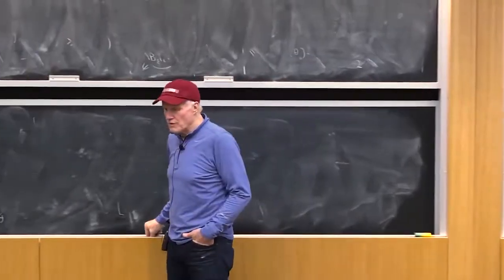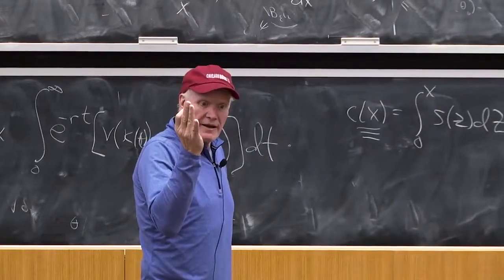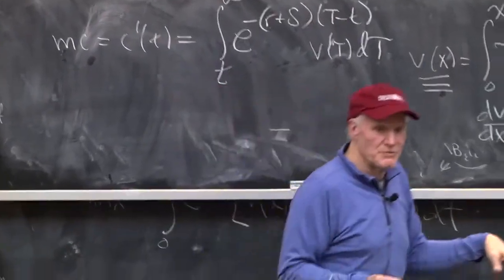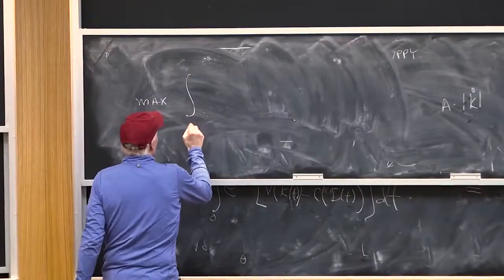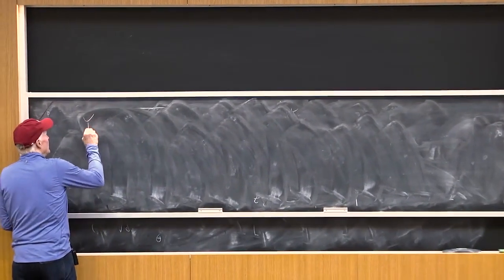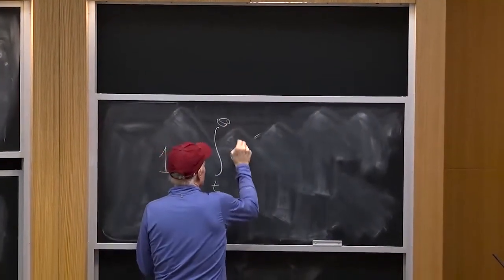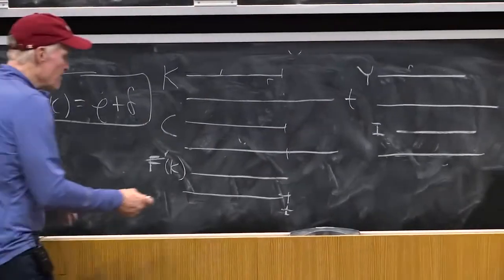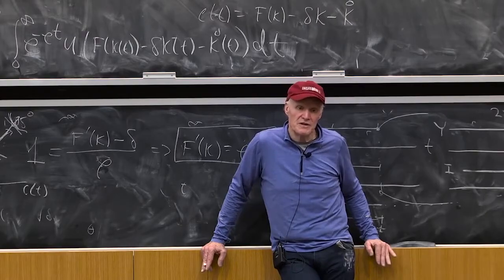Chapter 17 Investment from a Planning Perspective